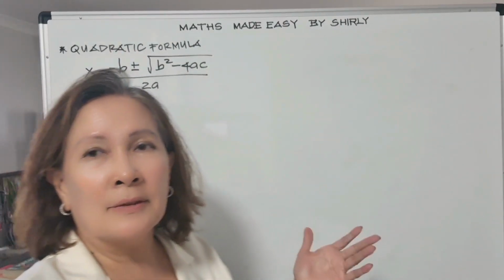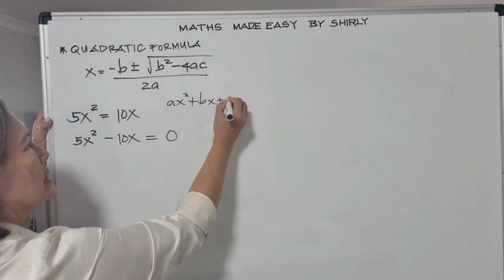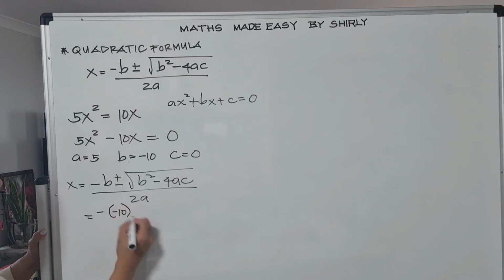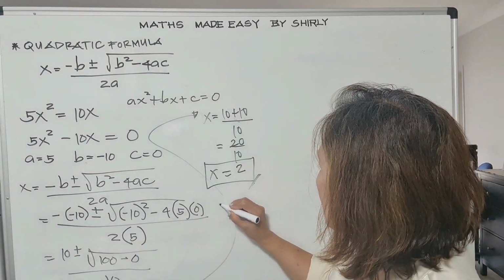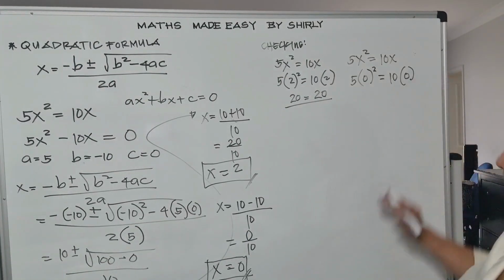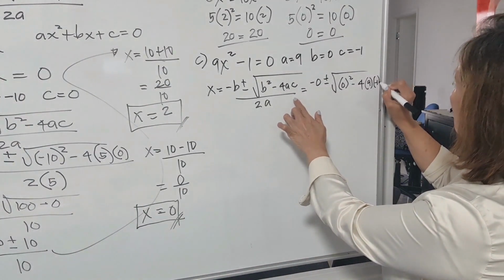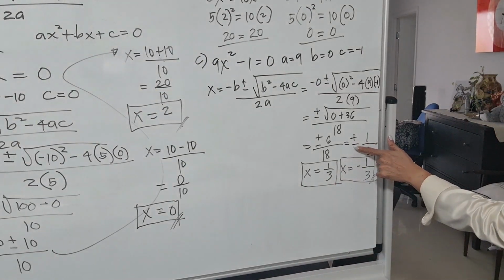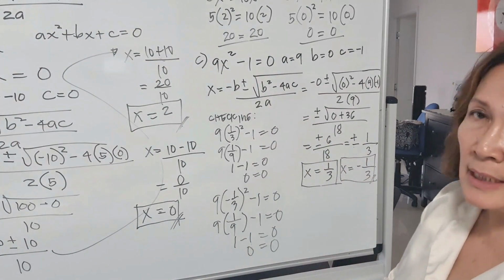MORE of QUADRATIC FORMULA AND EQUATIONS @ Maths Made Easy by Shirly